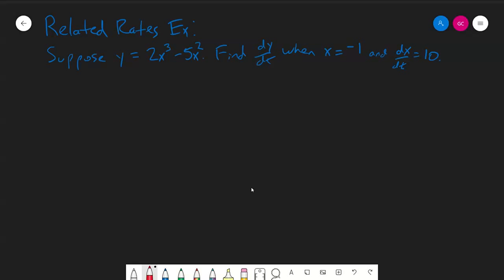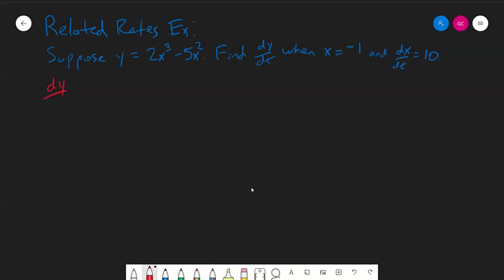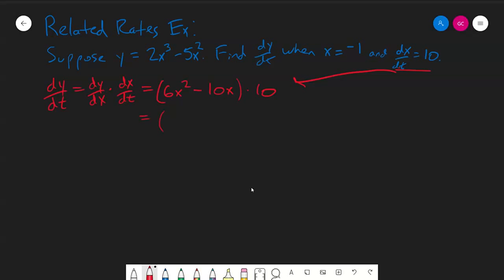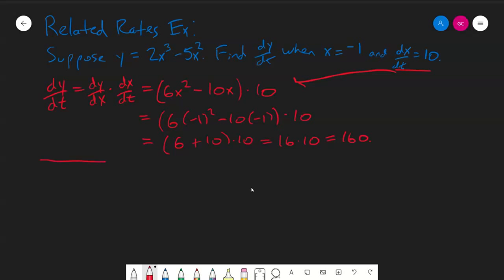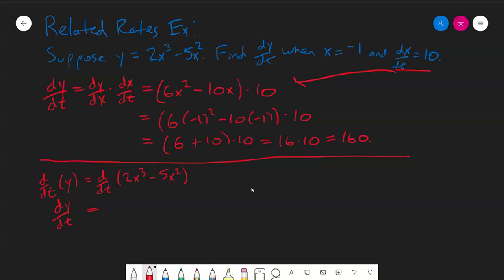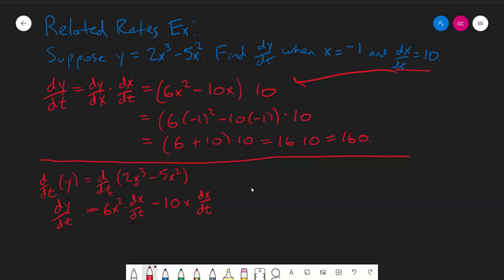Related Rates Example 1